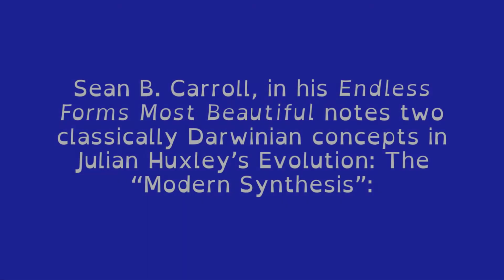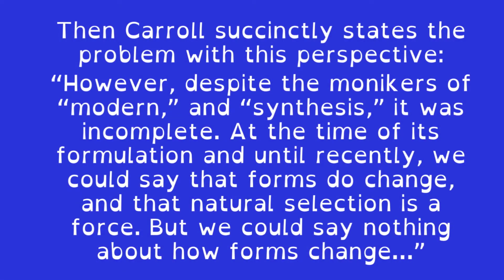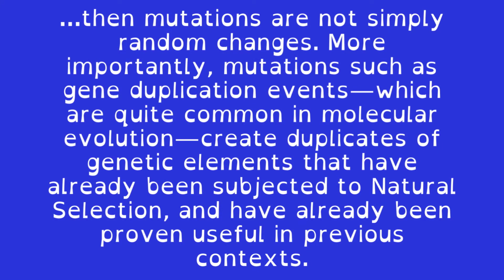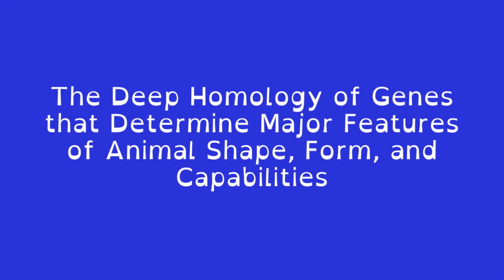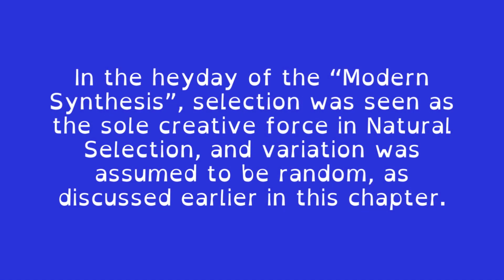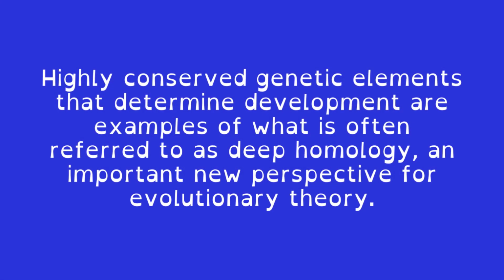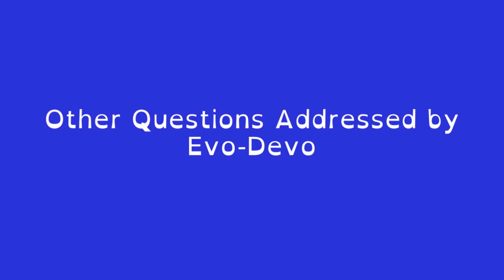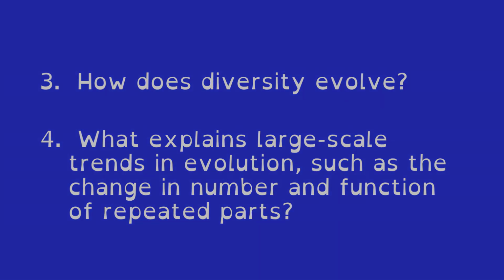Complex Multicellular Organization Via Development: Daily Lesson 217 from “Rethinking Evolution.”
Evolution of Complex Multicellular Organization Depends on Development: Daily Lesson 217 from “Rethinking Evolution.”

“Perhaps because developmental biology has fascinated me for so long, even before I took Professor Wilt’s remarkable Developmental Biology course at the University of California at Berkeley, I had been wondering about the connection between evolution, genes, and development long before some major questions had been answered by dedicated research biologists. Today, we have a concrete and detailed molecular and cellular understanding of the relationship between genetic determinants and the reproduction of complexity in every species, in every generation, and in every individual. That is the focus of Chapter 15. This true story is far more captivating than even the most imaginative of supernatural explanations.